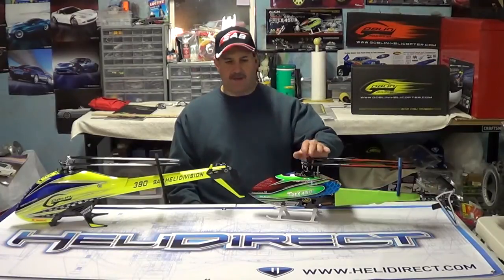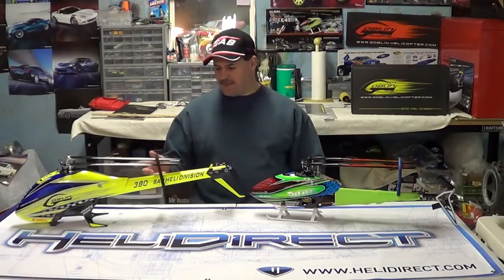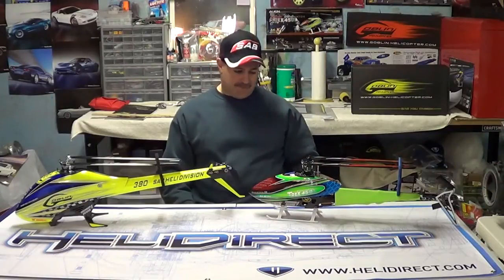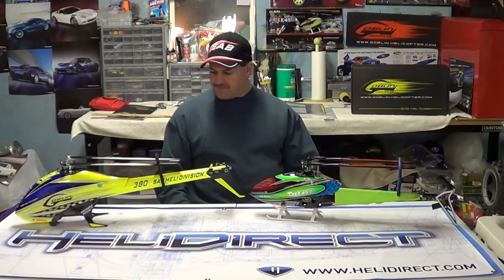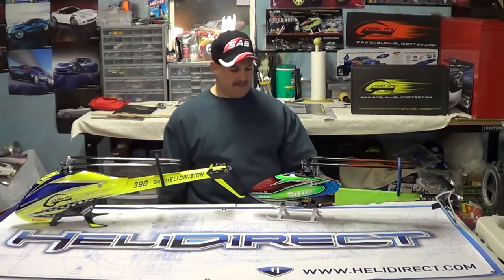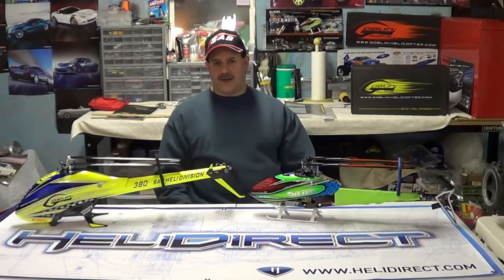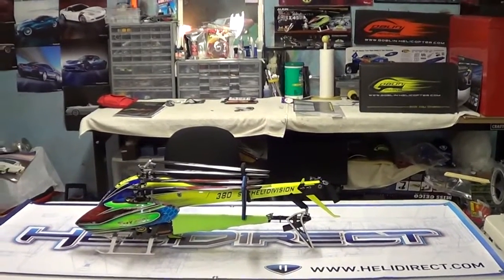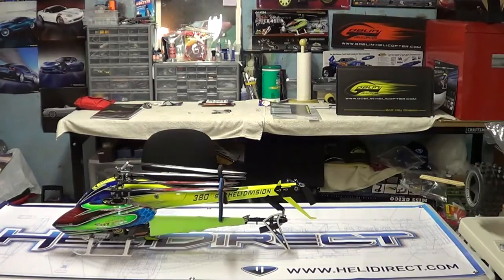Sab Goblin 380 vs Align Trex 450 l dominator from